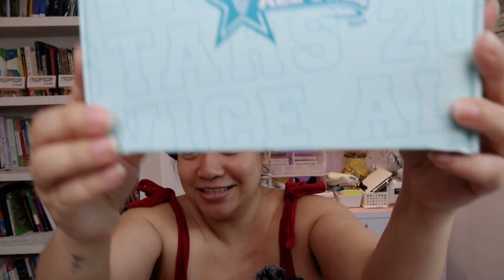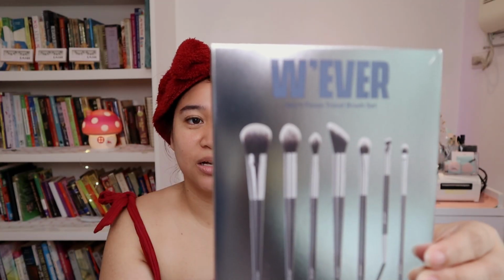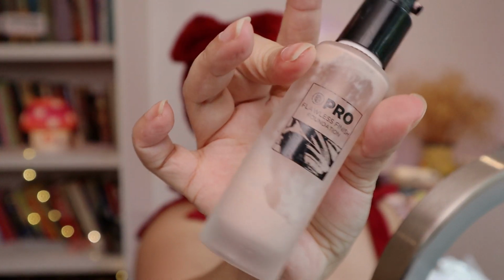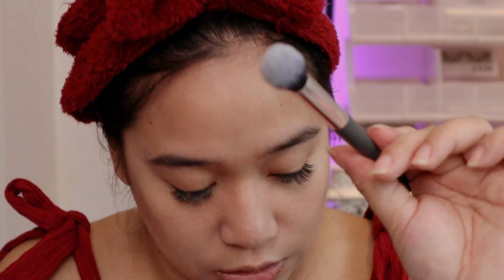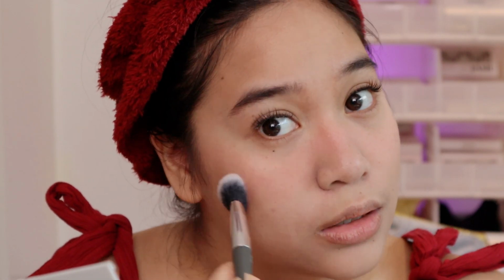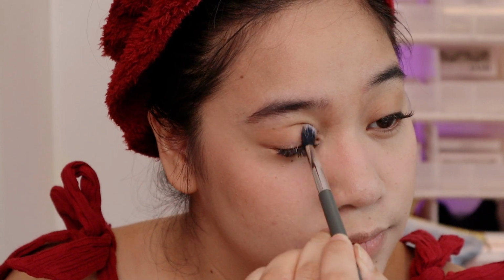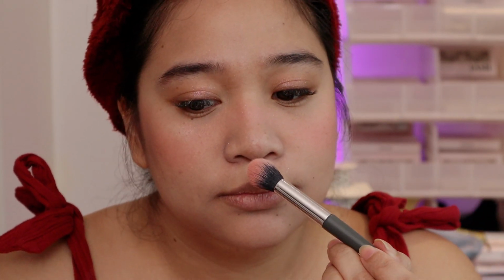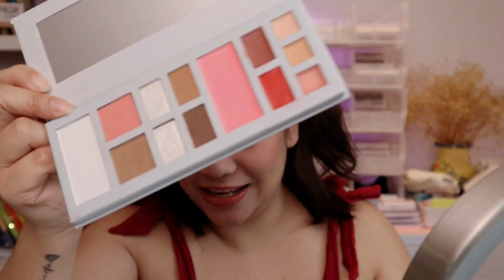Dose of Pretty Sweet perfrct ON THE GO Palette & Brushes by Vice Cosmetic x Jelly Eugenio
Get a dose of Pretty Sweet Filter Palette by Vice Cosmetics x Jelly Eugenio
Unboxing it raw and sweet for you, GGs (Glow Up Girlies still a work in progress lol) I tried my best talaga to share my full happiness and review with this video! I hope you enjoy this as much as I did! Always remember to do it for you! Glow up & Show up for you!

xx, rx